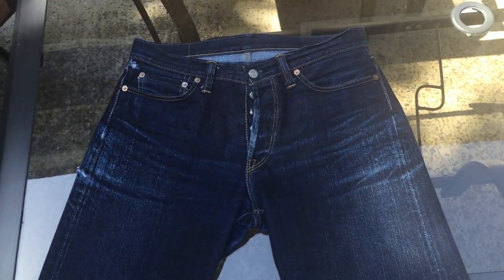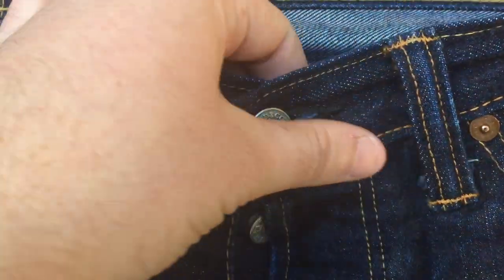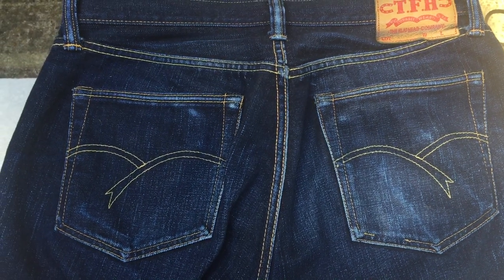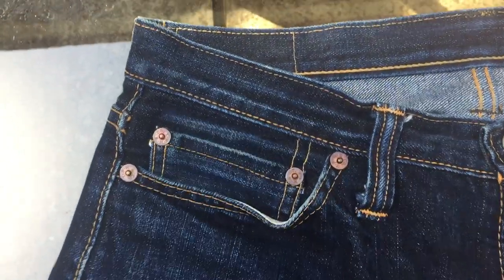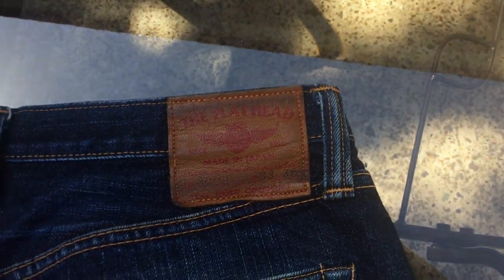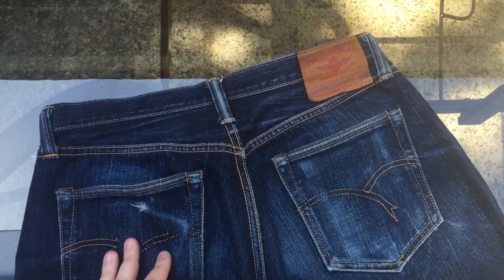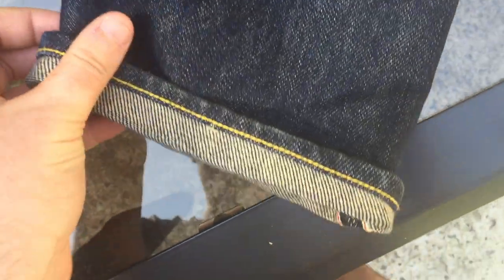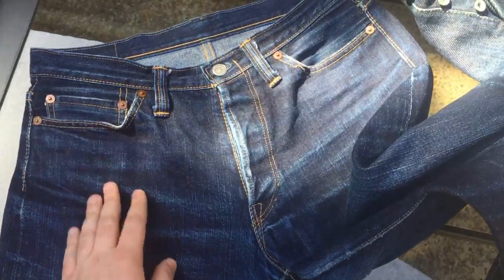The Flat Head Review and Comparison: 3005 & 3009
Lil' comparison of my favorite jawnz.